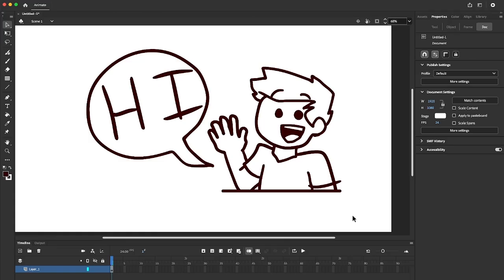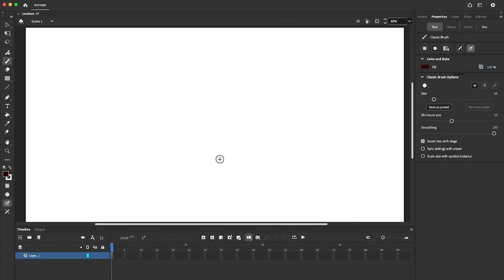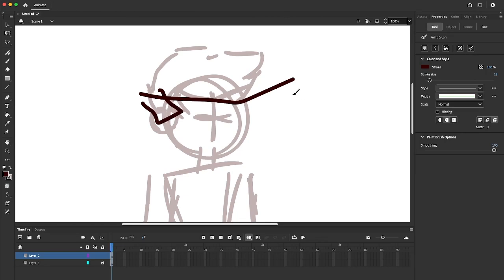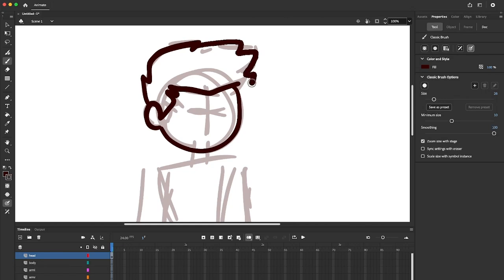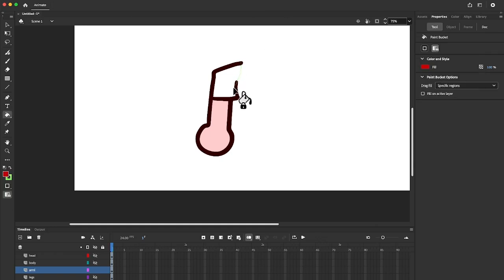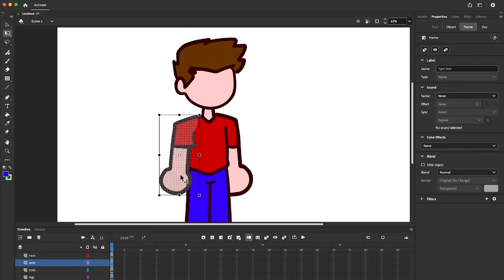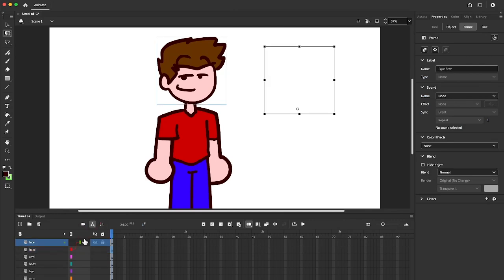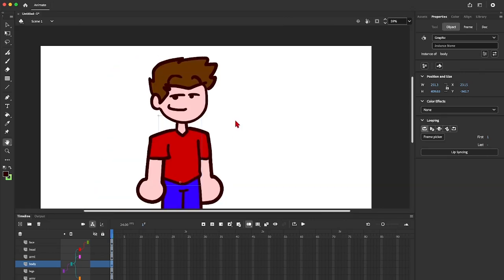How I Make My Stuff #1 (How I Build My Character)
A simple tutorial on how I build my characters in Adobe Animate.